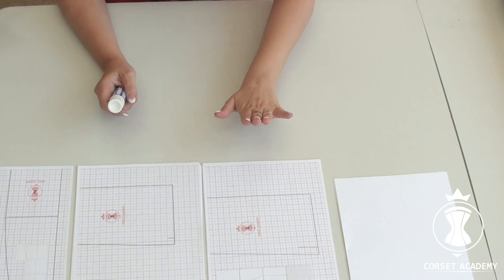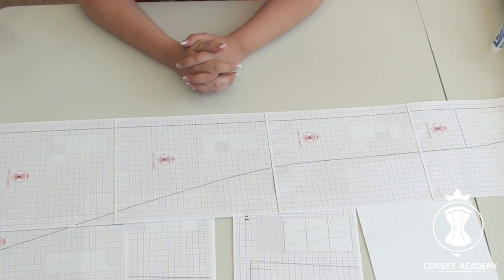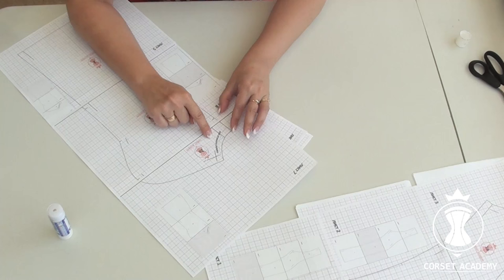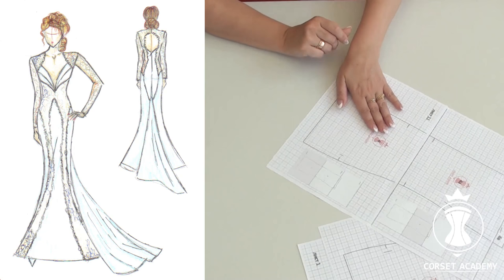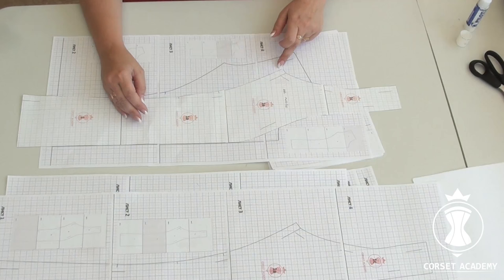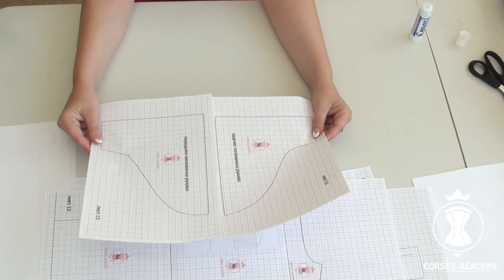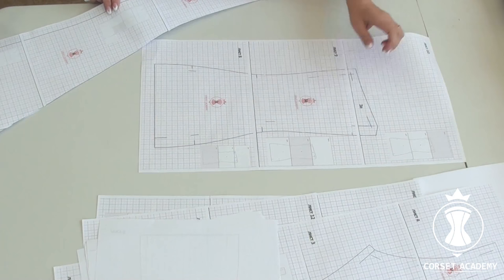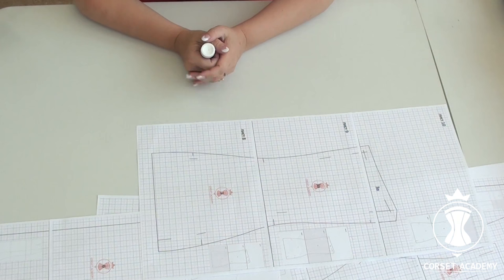How to sew a wedding dress with sleeves? Sewing tutorial. Part 1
How to sew a wedding dress with sleeves? Sewing tutorial.

Features:
Advanced curves and decorative inserts.
Integral sleeves.
Rules of complex styling and shaping.
2 fabric colors and 4 different material types used: chiffon, lace, stretch-satin and Armani fabric.
In this course we not only will alter the pattern but also will create an unique pattern for a complex dress for a particular client’s size.
Skills you gain:
Advanced pattern drafting.
The right order of combining different parts of the dress.
Sewing together curved reliefs of “difficult” materials (3 layers: basis, chiffon and lace).
The right boning placement for complex curved garment.
Fast chiffon train cutting method.
Quilting cup in the dress with straps.
Cutting thin yet very comfortable lace sleeve.
Calculation and alteration of the pattern for a particular client’s size.
Where to use:
Sewing wedding and evening dresses.